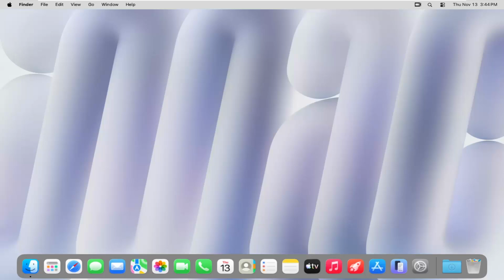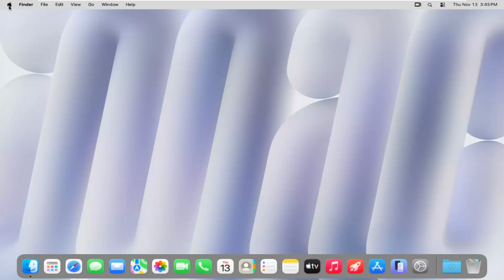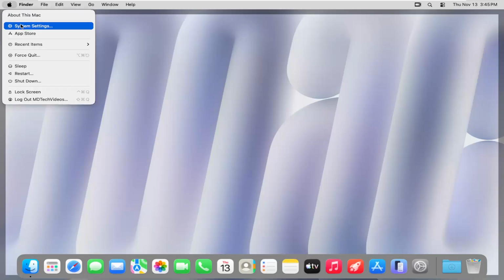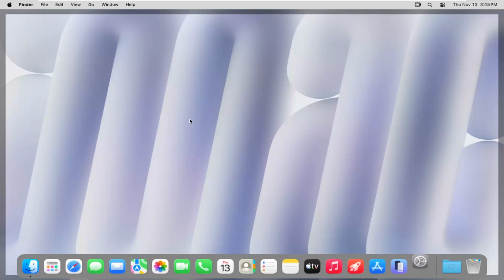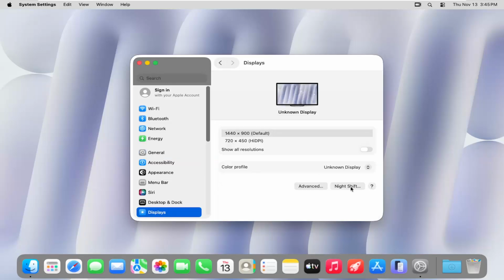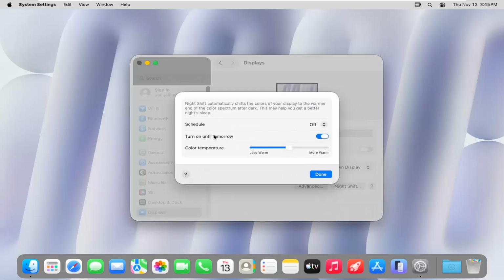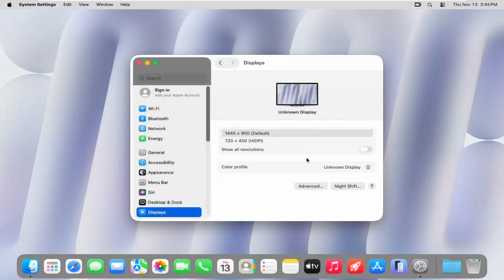How To Disable Night Shift on macOS Guide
This video tutorial explains how to disable Night Shift on macOS, helping users restore the standard display colors for accurate visuals and natural screen brightness. It highlights why turning off Night Shift can improve color accuracy for design work, photo editing, or other tasks that require true-to-life display tones. The guide provides context on macOS system preferences and how managing display settings supports a more precise and user-focused workspace. Viewers gain insight into how adjusting Night Shift contributes to a more controlled, professional, and visually consistent Mac environment.

Issues addressed in this tutorial:
macOS Night Shift settings
disable Night Shift macOS
restore display color accuracy
macOS system preferences tips
customize screen lighting Mac
enhance visual precision macOS
optimize display settings Mac
improve workflow focus macOS
user-friendly Mac environment
adjust screen brightness macOS

The tutorial also discusses common reasons users may want to disable Night Shift, emphasizing how this setting can ensure accurate color representation and better visibility during certain tasks. It explains the broader benefits of display management without providing step-by-step instructions. The video highlights how turning off Night Shift can enhance productivity, visual clarity, and overall user experience. By the end, viewers understand how disabling Night Shift contributes to a more precise, efficient, and user-friendly macOS setup.